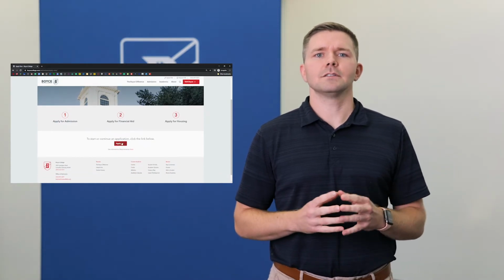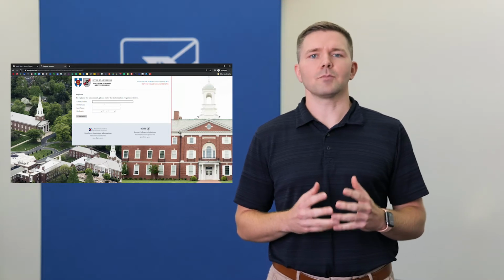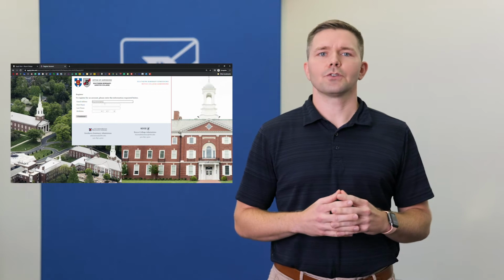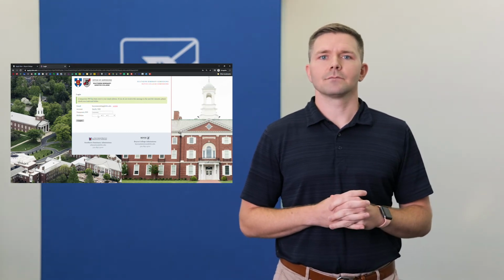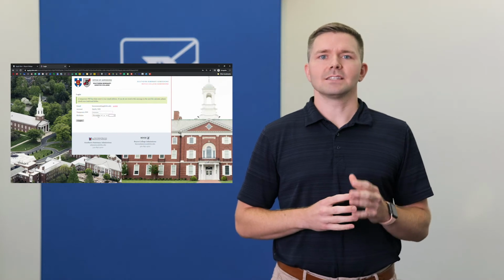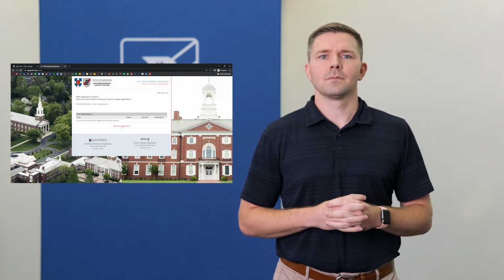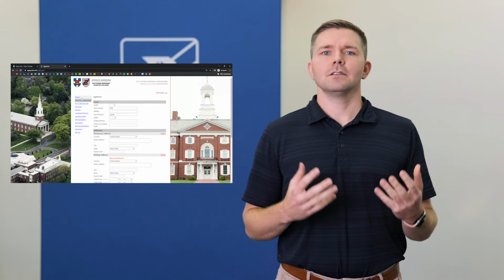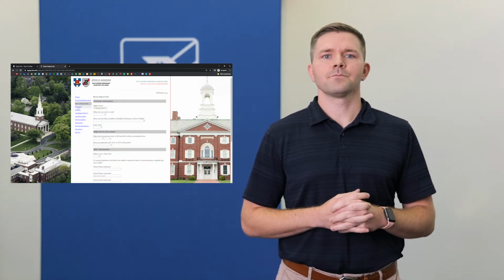Boyce Admissions Application Workshop